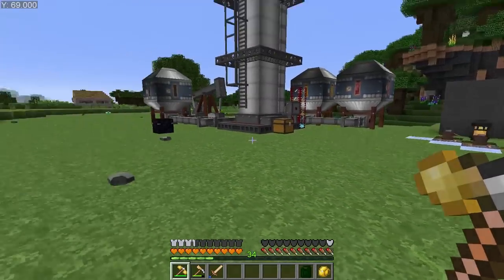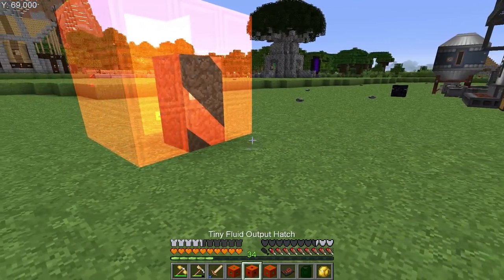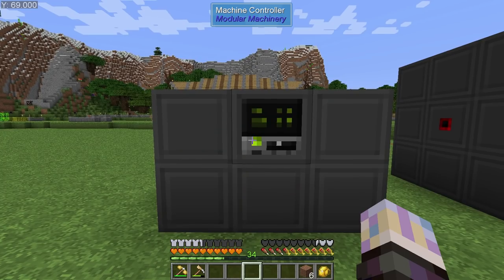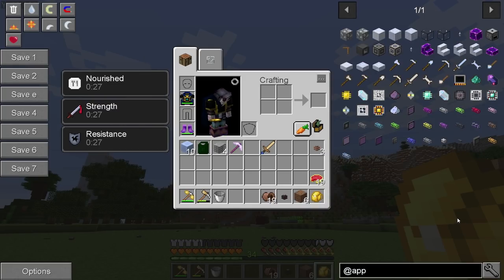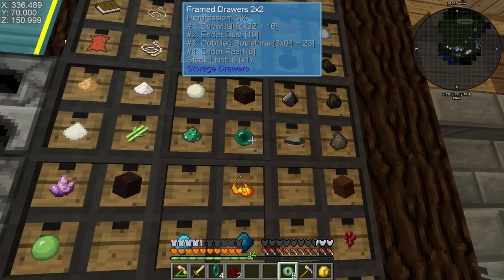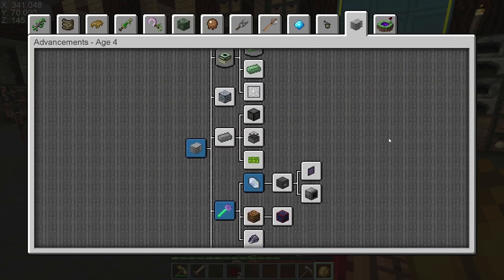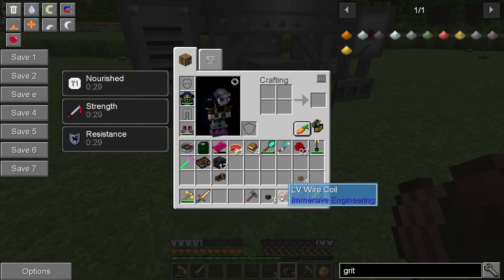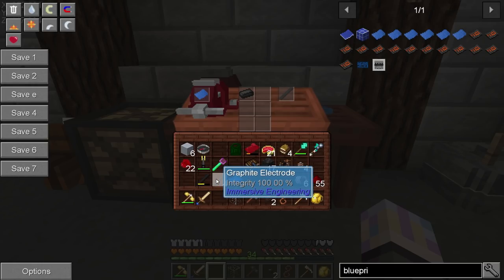Sevtech Ages EP23 Age 4 + Modular Machines + Immersive Crusher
In this Episode of Sevtech Ages we get to work on Steel Production  but first we must get to work making Nether Brick with the Better with Mods Stoke Cauldron, Kiln and Filtered Hopper. We also return to the Twilight Forest to pick a up Blaze spawner to setup a easy to do makeshift farm. We finally end off starting Steel Production. Check it out! Age 3 is a blast!